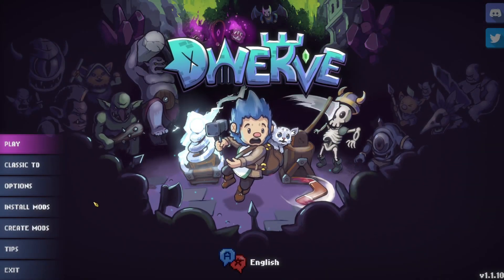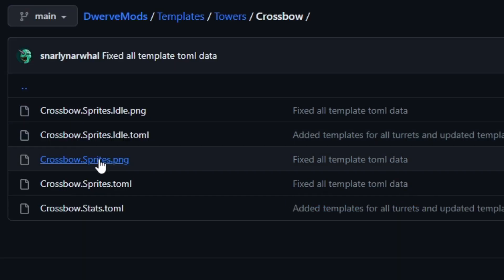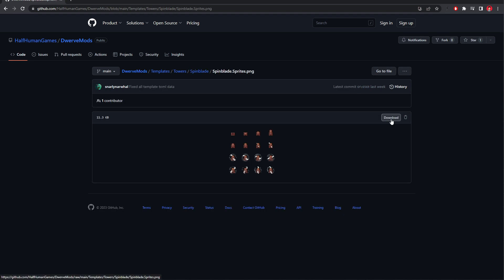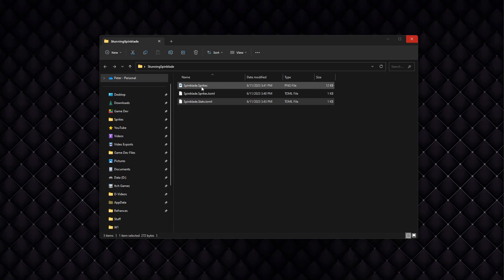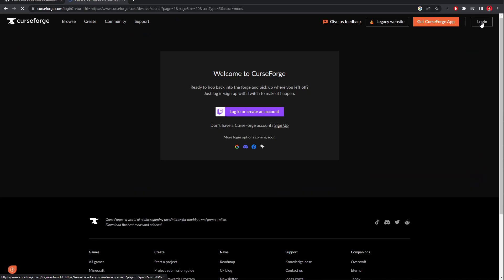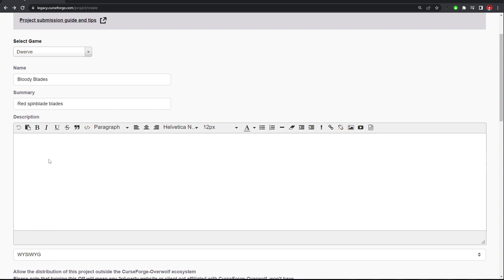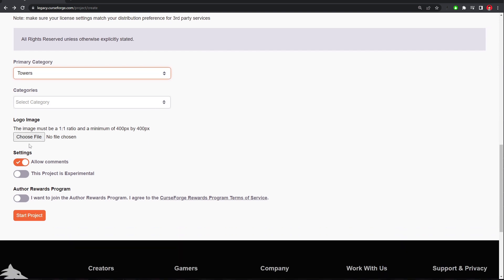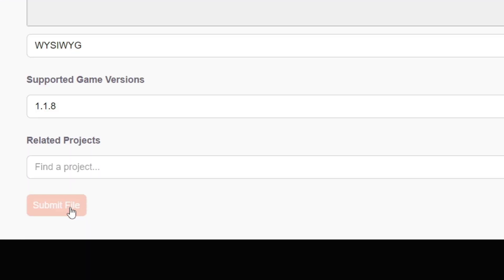How to make Dwerve Mods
Dwerve is an epic action-adventure with tower defense combat! Dungeon crawl through a ruined kingdom, fending off hordes with turrets and traps! Punch them into pits! Pull them into spinblades! Zap and burn them!